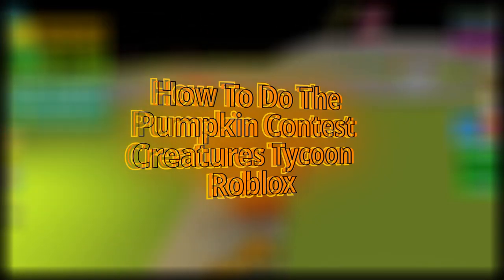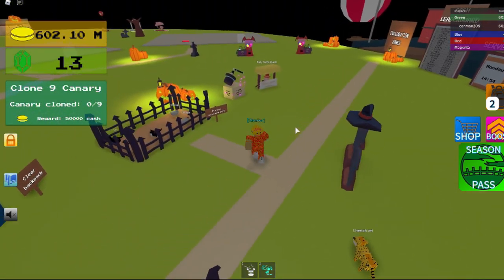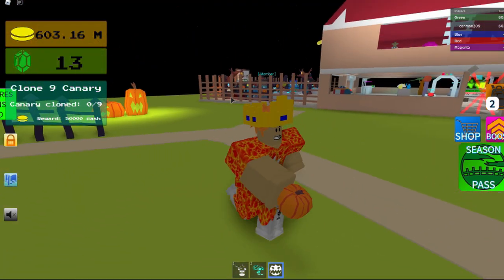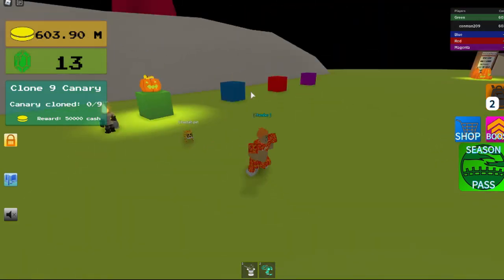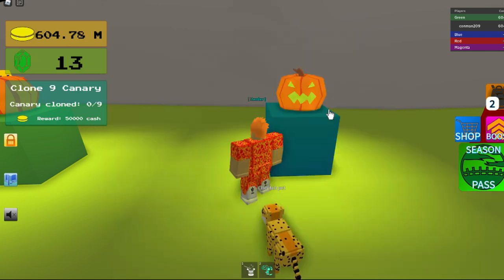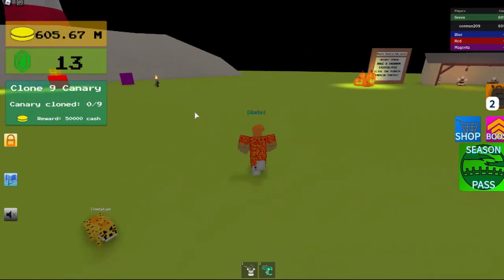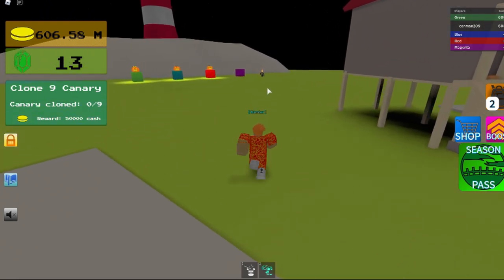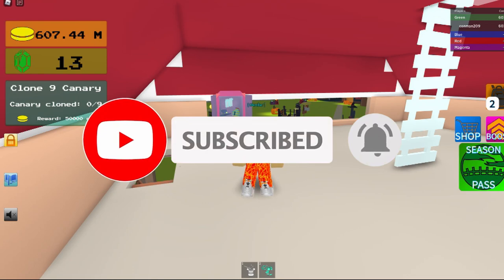How To Get The New Door And Hat From The Pumpkin Contest Creatures Tycoon Roblox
How to do the Pumpkin Contest Creatures Tycoon Roblox. This will give you a door or hat. You have to have 2 people in the event.